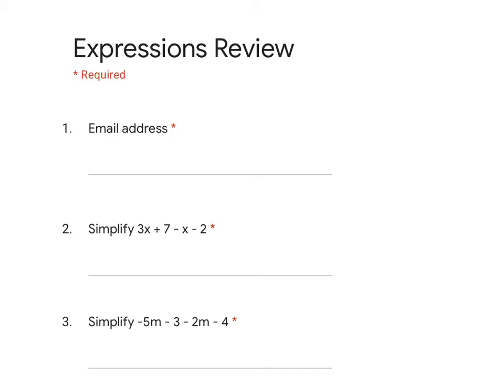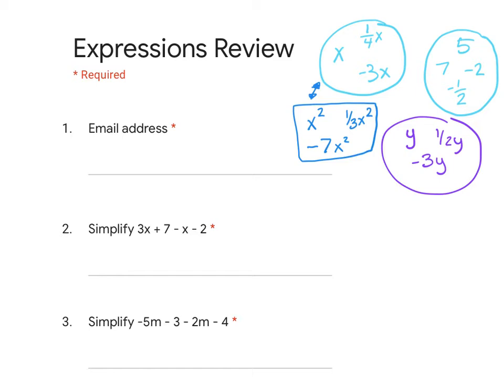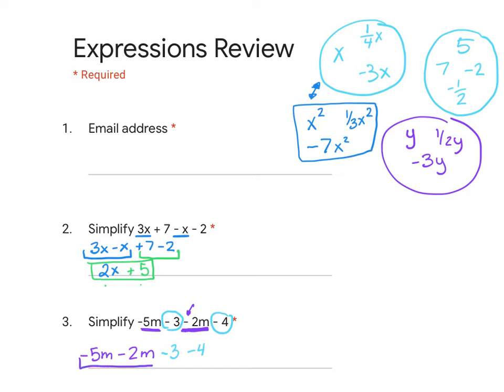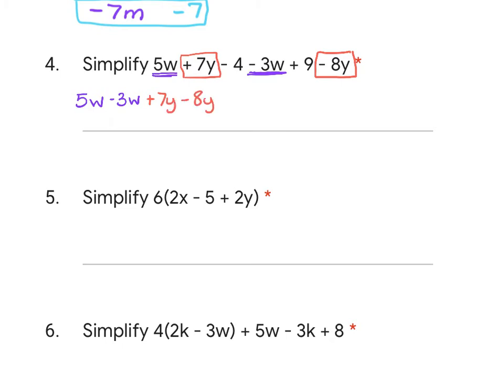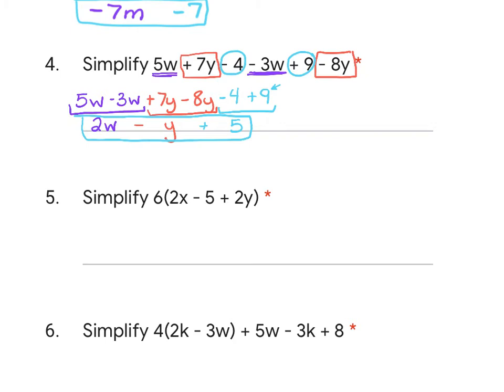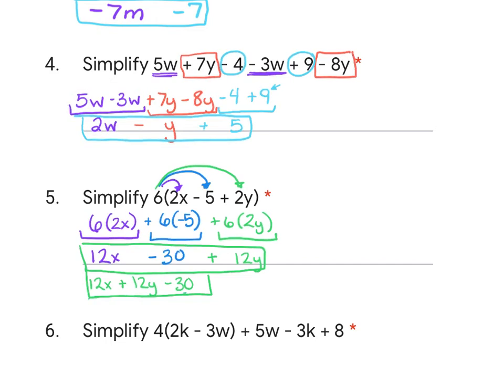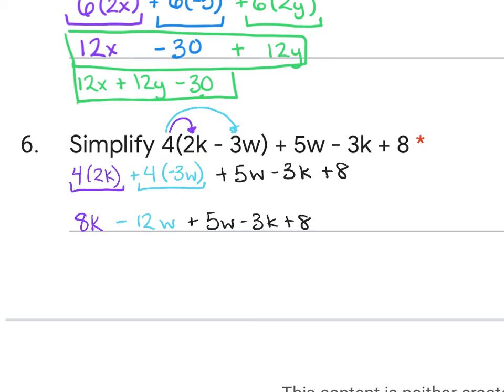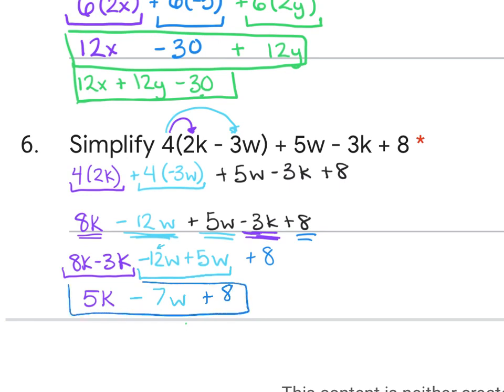Expressions Quiz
Course 2